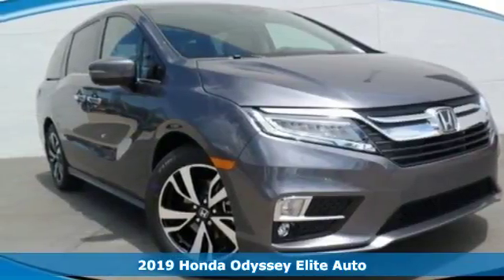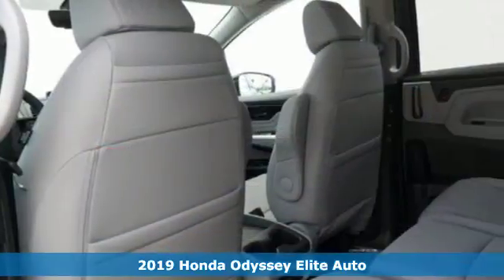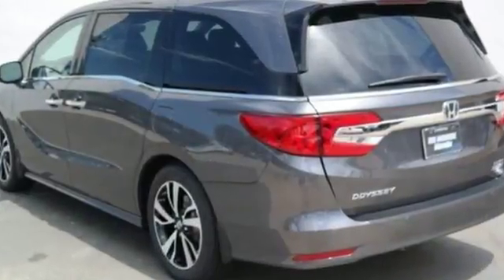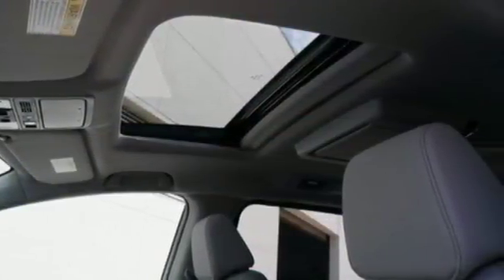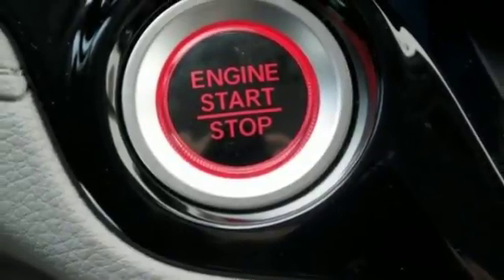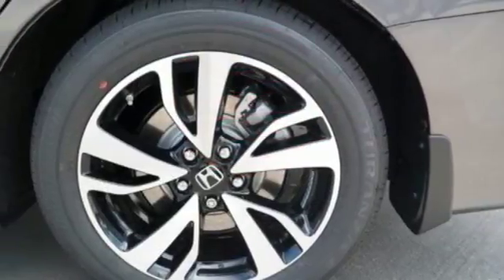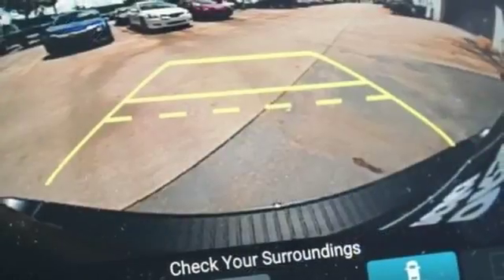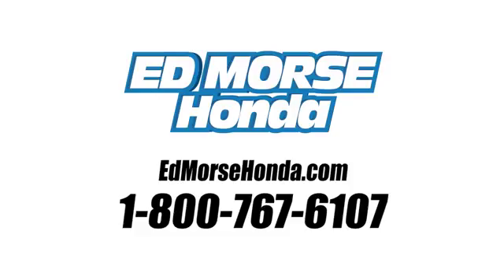New 2019 Honda Odyssey West Palm Beach Juno, FL KB029307 - SOLD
Year: 2019
Make: Honda
Model: Odyssey
Trim: Elite
Engine: 3.5L V6 Cylinder Engine
Transmission: Automatic
Color: GY/Modern
Stock #: KB029307
VIN: 5FNRL6H93KB029307
Contact Ed Morse Honda today for information on dozens of vehicles like this 2019 Honda Odyssey Elite. This Honda includes: GRAY, LEATHER SEAT TRIM Leather Seats MODERN STEEL METALLIC *Note - For third party subscriptions or services, please contact the dealer for more information.* You deserve a vehicle designed for higher expectations. This Honda Odyssey delivers with a luxurious, well-appointed interior and world-class engineering. Based on the superb condition of this vehicle, along with the options and color, this Honda Odyssey Elite is sure to sell fast. You can finally stop searching... You've found the one you've been looking for.

Address:
3790 West Blue Heron Boulevard